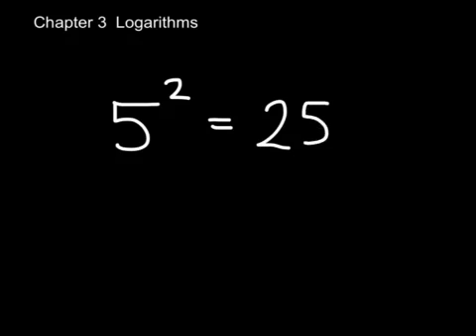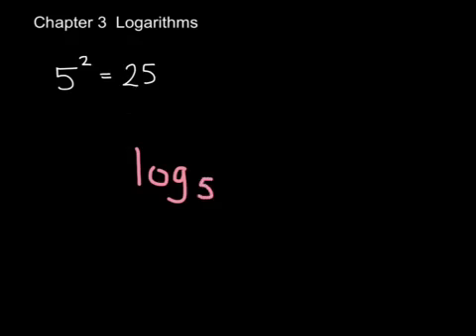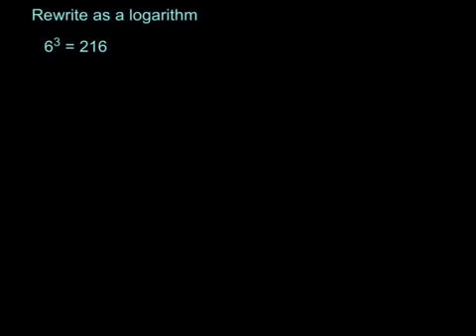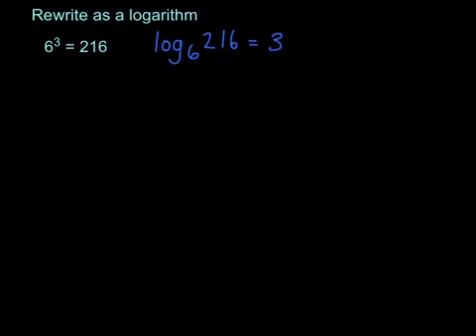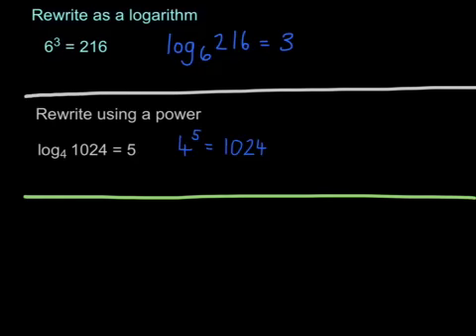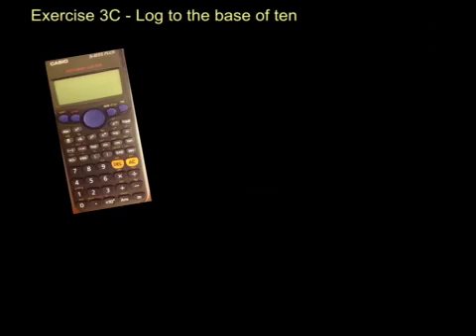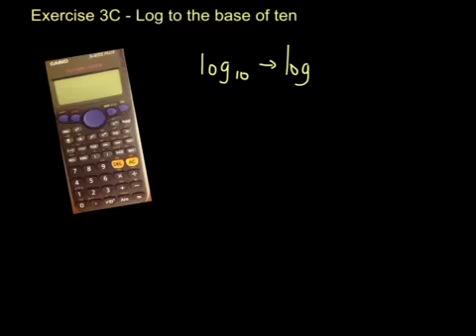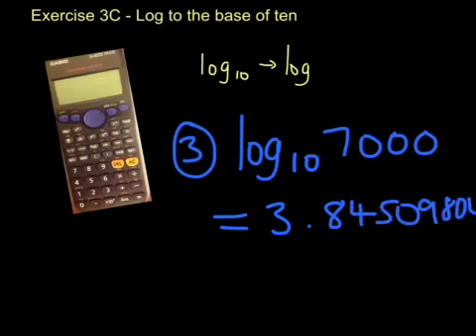Core 2 Ex 3B&3C Writing an expression as a logarithm and calculating logs to the base 10